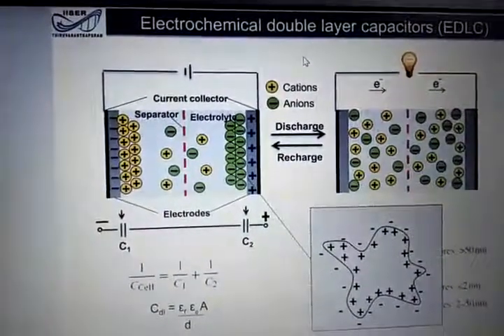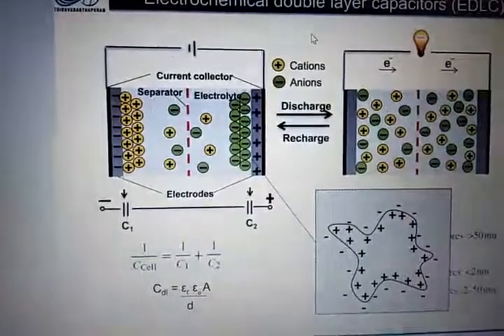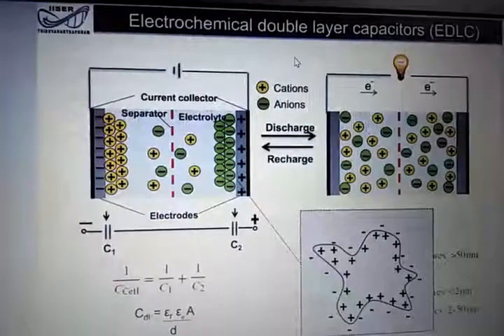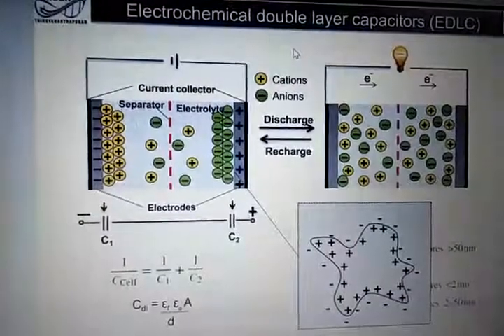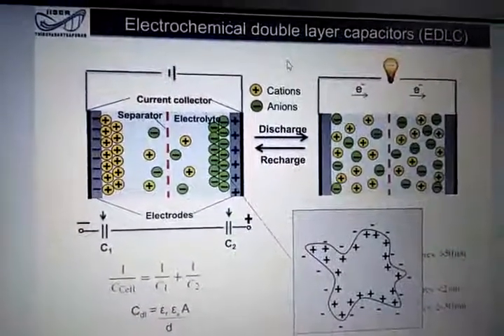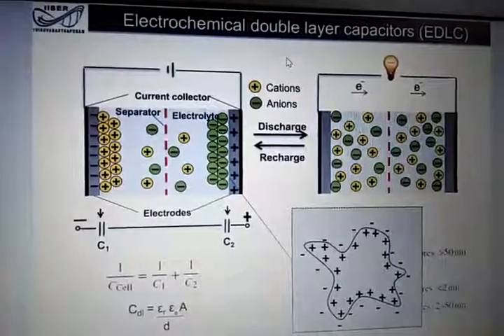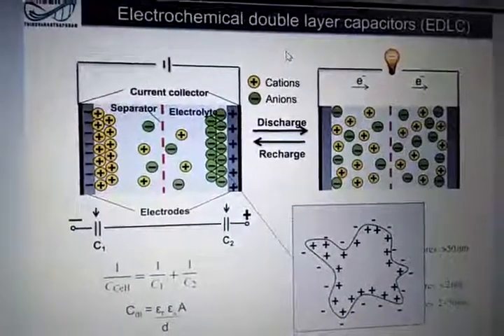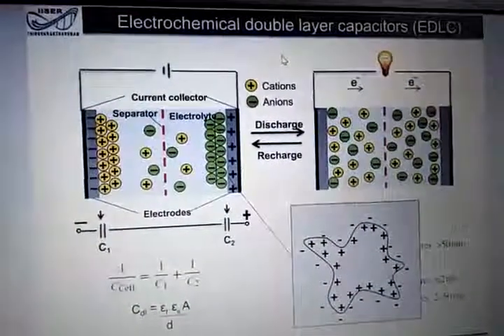Electrochemical double layer capacitors